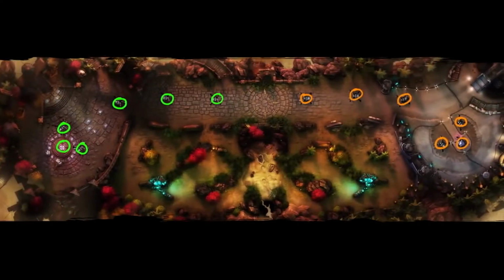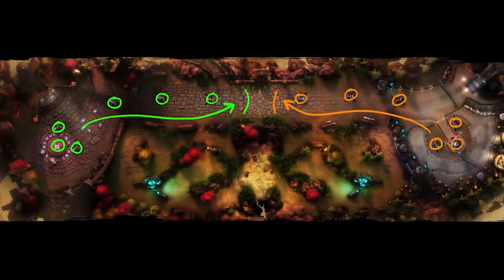PAX South: Can Vainglory Begin the MOBA Explosion on iOS?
I’ve a small confession to make. When attending these type of events its largely required that you pick and choose your battles. Which games and genres to showcases, how to go about the interview (or editing) if you spoke with a wall and how to frame a line of questions that engages the audience but doesn’t bore the interviewer (me) and the interviewee to tears. Vainglory, a MOBA for iOS devices was of the former most group. “A MOBA on an iPad?” I thought to myself as I recalled my disdain for placing my hands over my action. “This should be good.” I thought sarcastically. But, the platform of choice did truly intrigue me. After all, if Super Evil Mega Corp pulled it off the designers will have found an entirely new mark.

Boy did that team ever pull it off! My initially cynicism and dare I claim reserved judgement was blown away by how well Vainglory played. Even further blown away by the fact that the title remains in the background noise when it’s clearly a standout in iOS design - namely controls for an action title - yet has been out since October.

Head to LoreHound.com for all your MMOG/MOBA needs.